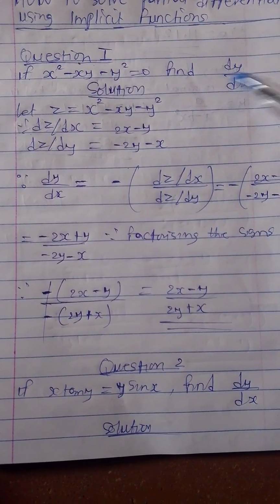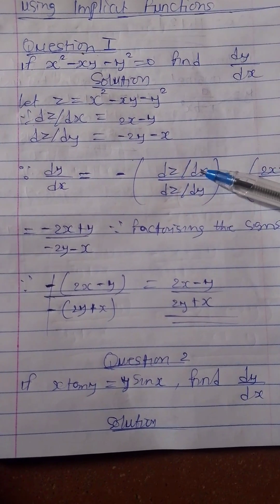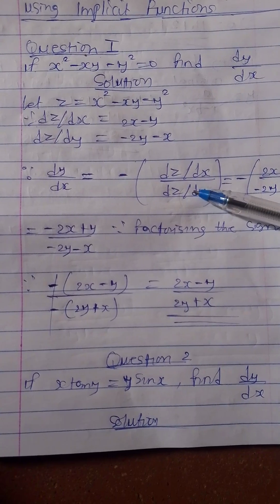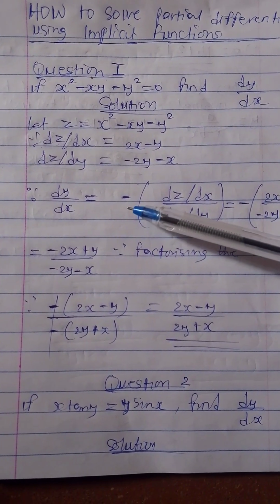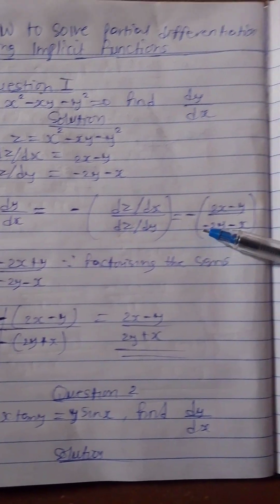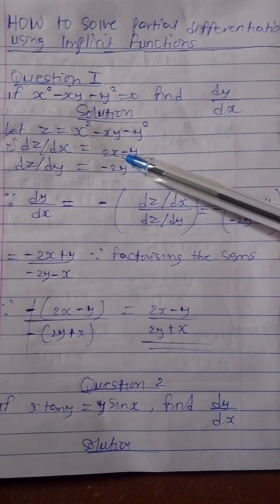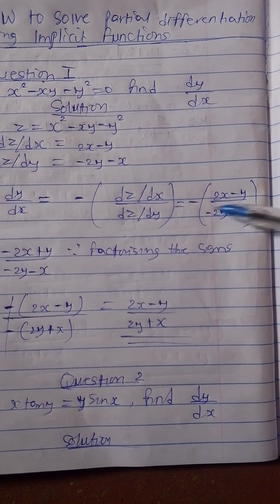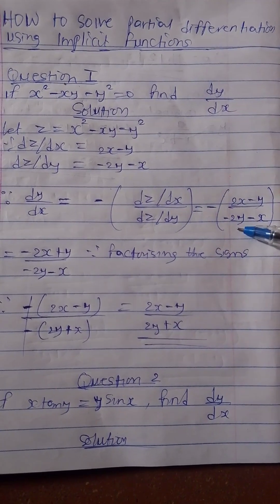How to solve partial differentiation using implicit function method.